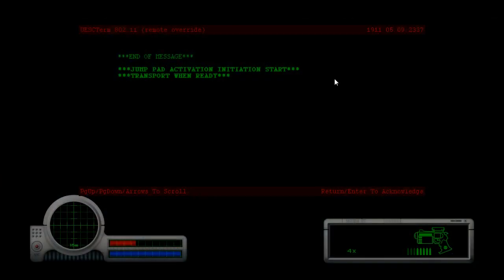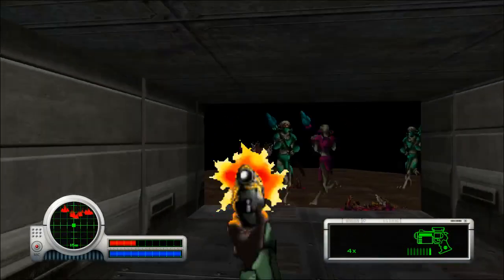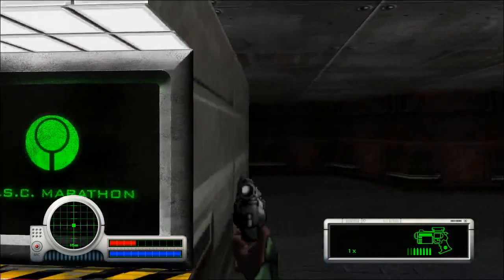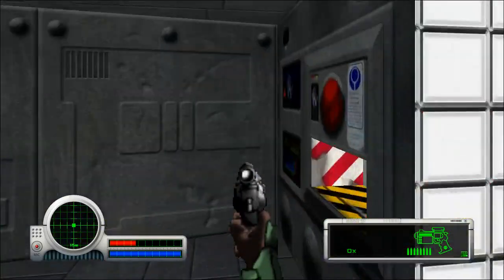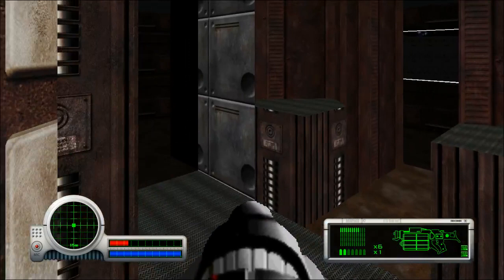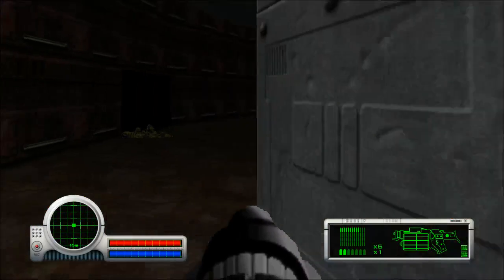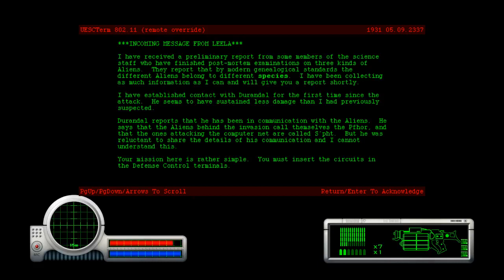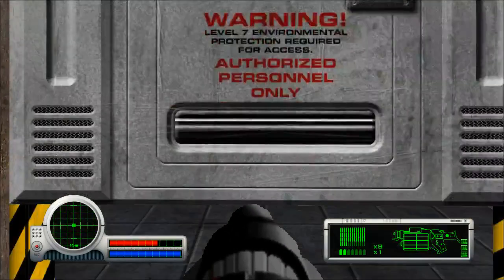THEME SONG - Let's Play "Marathon" P2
Playing Marathon for the first time! yeeehaw
Sorry if either I or the music gets too loud in spots, I'll try to balance the audio a little better next time.